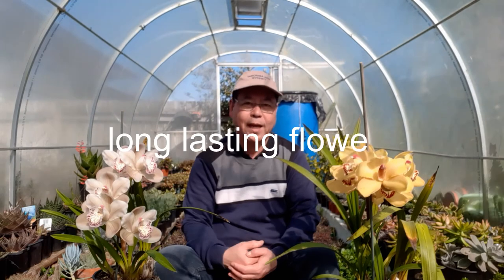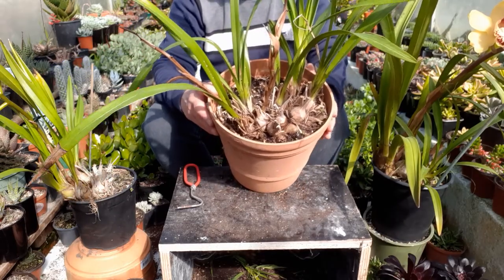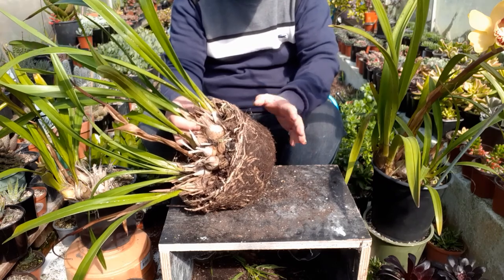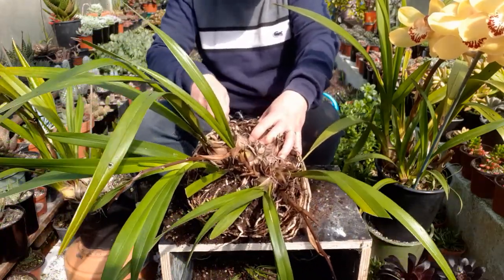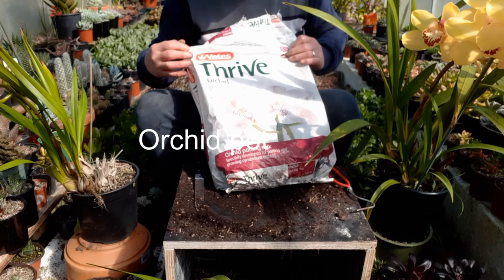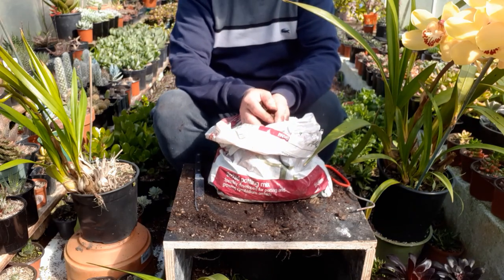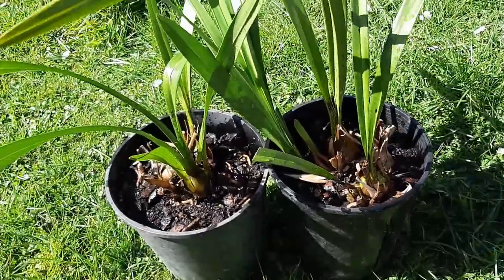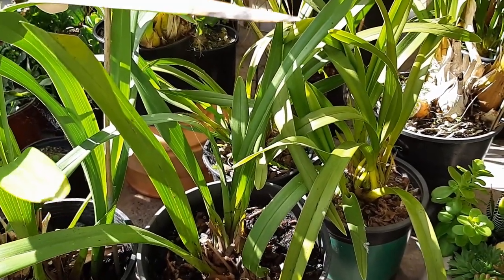How to Propagate and Take Care of Cymbidium Orchids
This video demonstrates how to propagate and take care of cymbidium orchids.  In particular, it discusses the importance of choosing the right potting mix and fertilizers, the appropriate moisture, light and temperature levels, and the best spot in the garden for this plant.